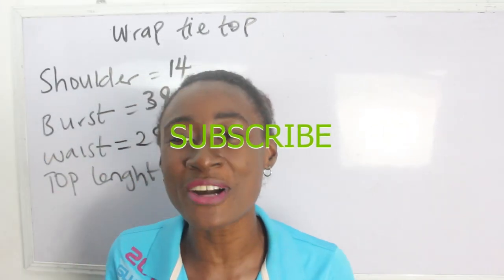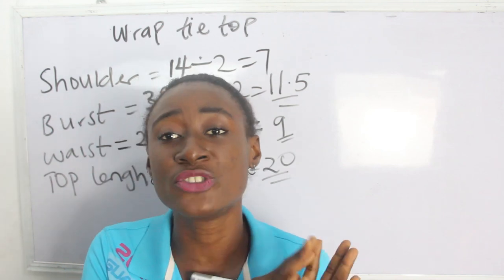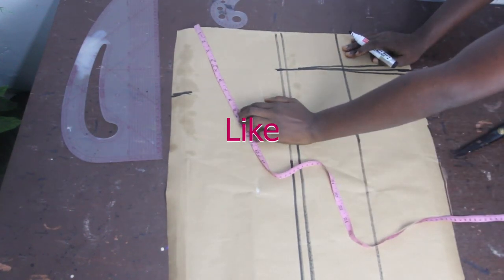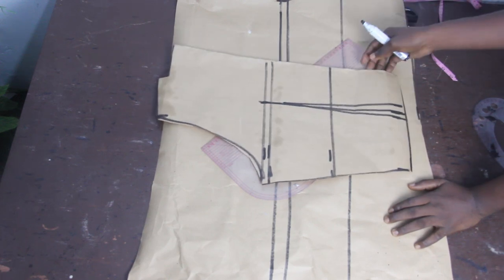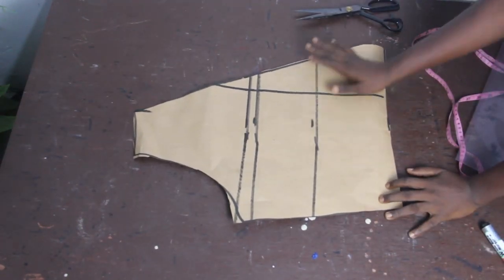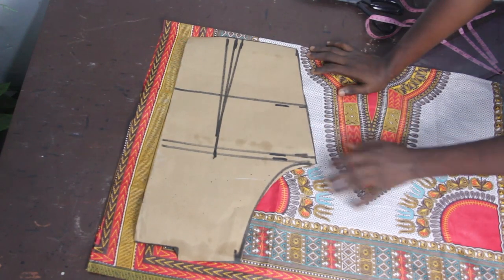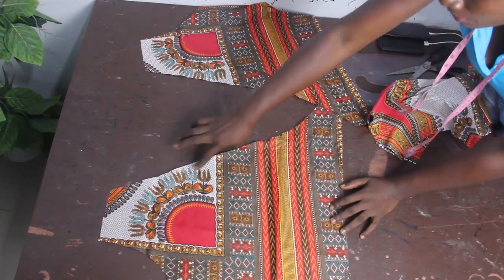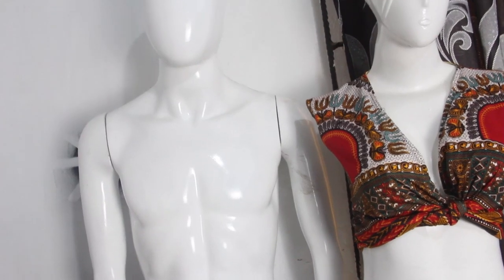How to cut and sew trending wrap tie top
hey sew mate, this video enlighten us on how to cut and sew a wrap tie top which is very easy to achieve.